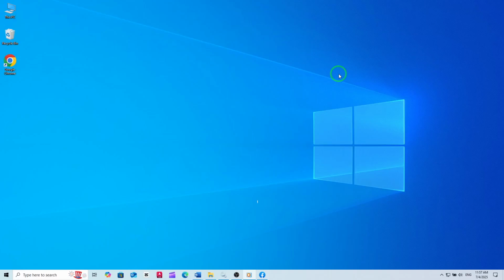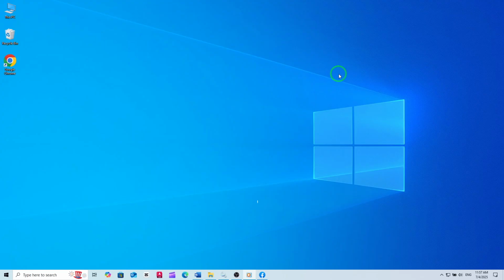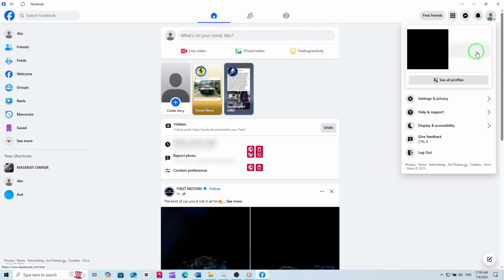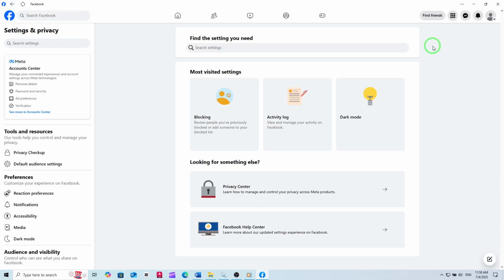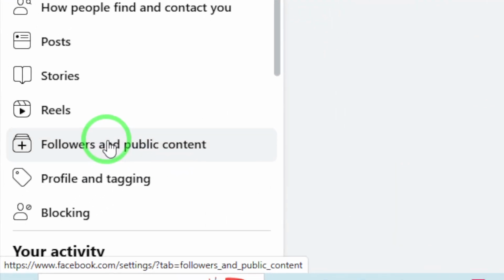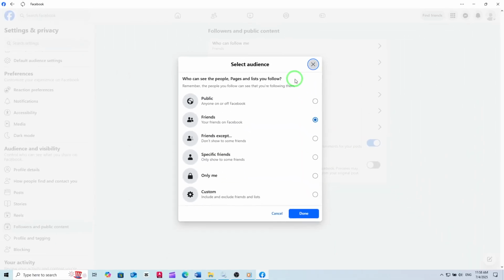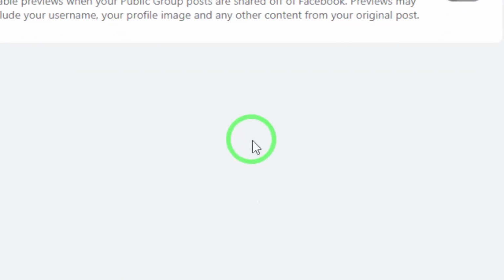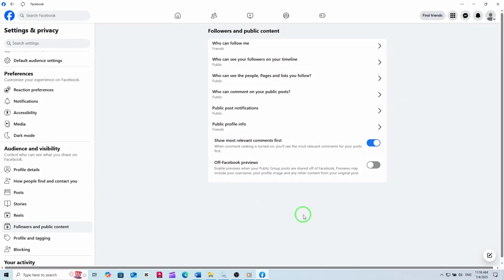How To Show Your Page Following On Facebook App On PC (New Update)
Learn how to show your page following on the Facebook app using your PC with the latest update. This video provides a simple, step-by-step guide so you can control who sees the people, pages, and lists you follow, making it easy to display your interests publicly or keep them private.

Follow these steps to show your page following on Facebook:

1. Open Facebook app

2. Click on your profile photo at the top right corner

3. Click Settings & Privacy, then Settings

4. Enter to Followers and public content, then Who can see the people, pages and lists that you follow

5. Choose Public, click Done

By following these instructions, you’ll be able to quickly update your Facebook privacy settings and manage your visibility with the new update. If you want to make your followed pages visible to everyone or just customize who can see them, this tutorial will help you get it done efficiently.-

Chapters:
00:00 Intro
00:12 Soultion
01:05 Outro